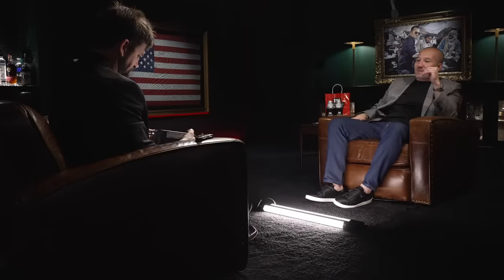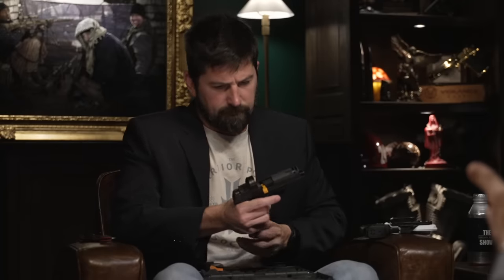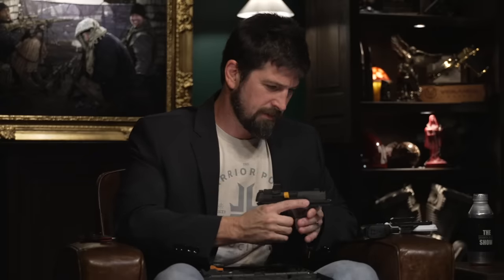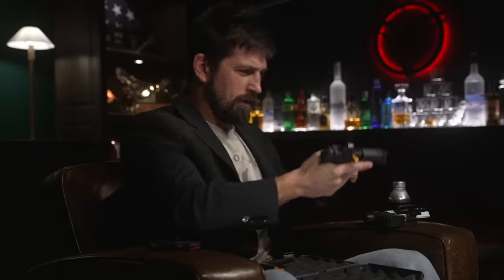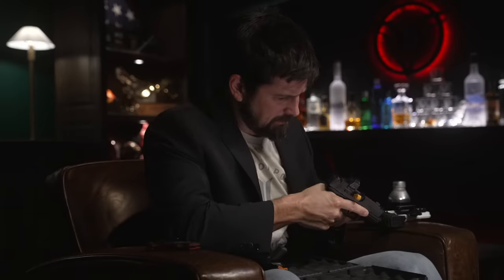What Does a Former 75th Ranger Carry Everyday?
Support the Shawn Ryan Show for $5 and get the chance to watch the shows AD FREE, with the exception of Shawn's personal reads, before they release!!